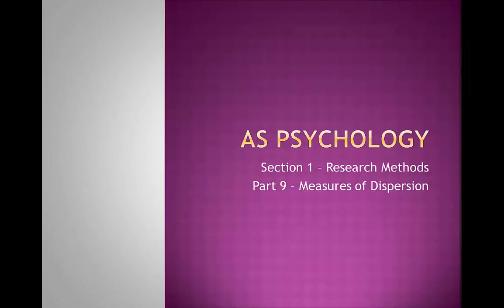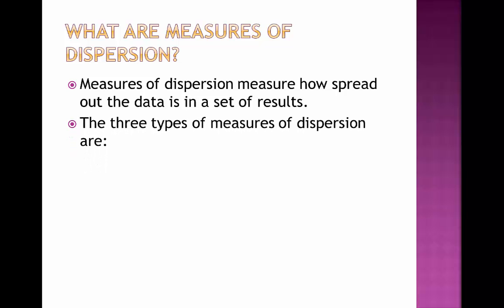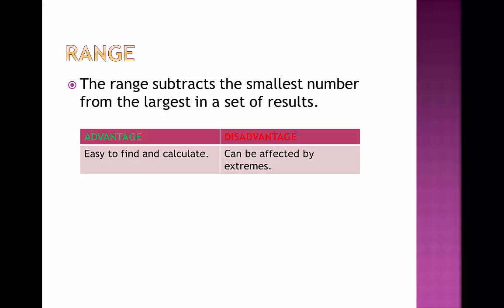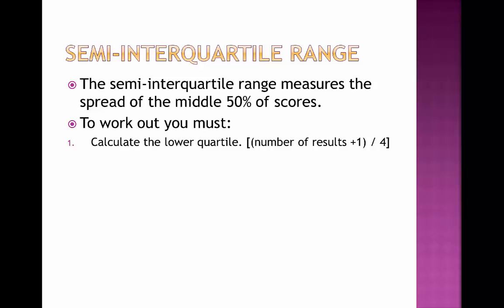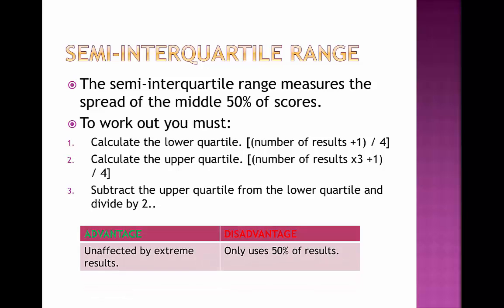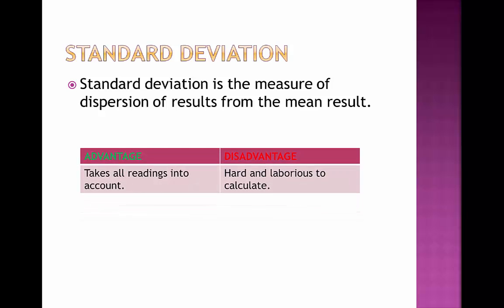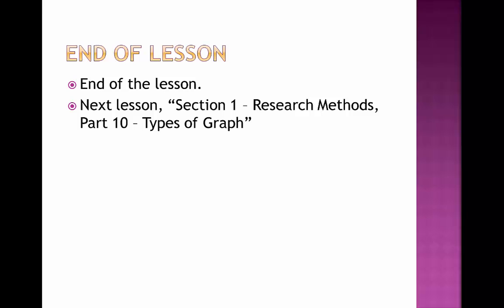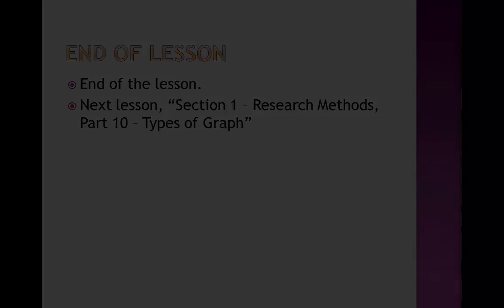A Level Psychology - Measures of Dispersion